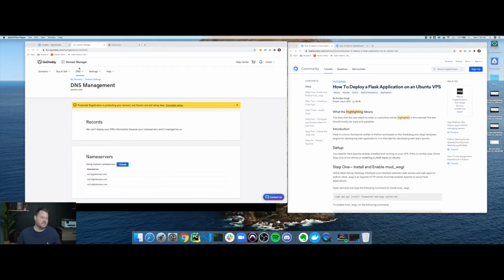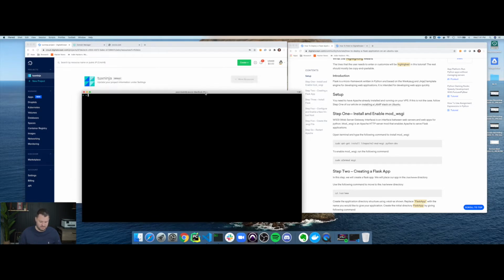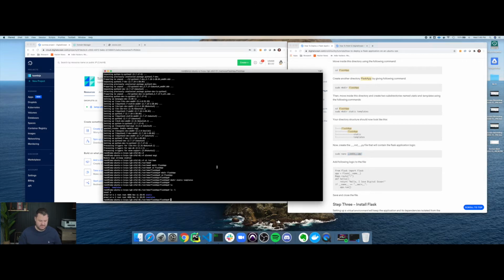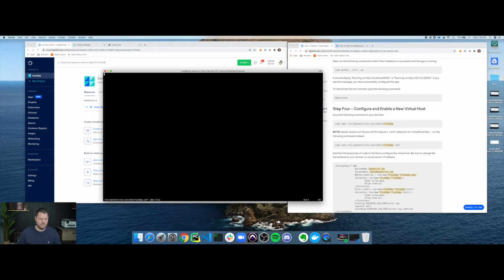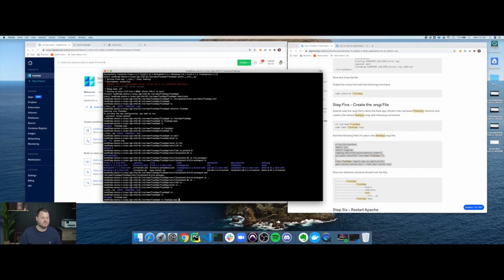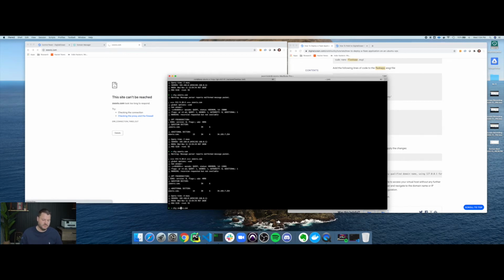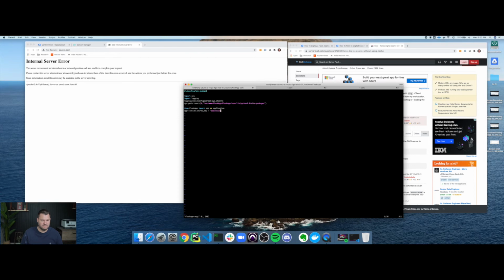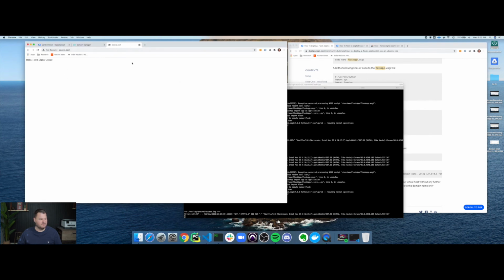How to setup Flask and Apache on an Ubuntu VM in DigitalOcean with a Custom Domain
In this video I show how setup Flask and Apache on an Ubuntu VM in Digital Ocean with a custom domain. This was made after someone in the comments on my other DigitalOcean video requested it. If there is something else anyone would like to see, please just let me know I am happy to provide these walk through's. Note: I hit a number of challenges with DNS in this one, I think it's fun to watch me struggle. Enjoy!